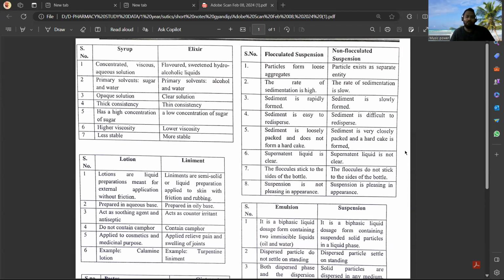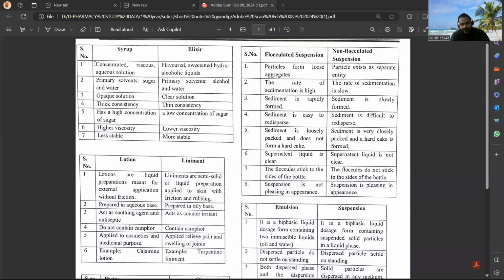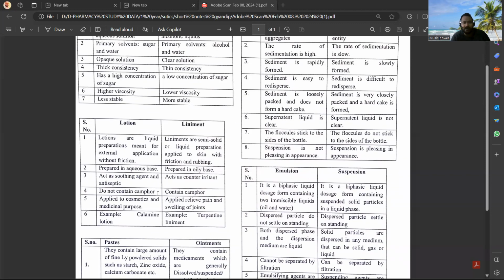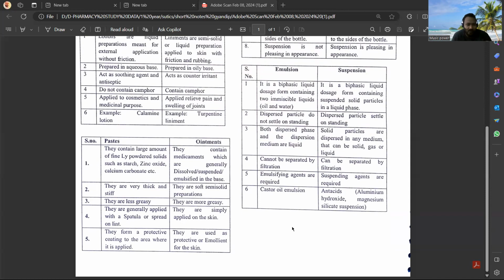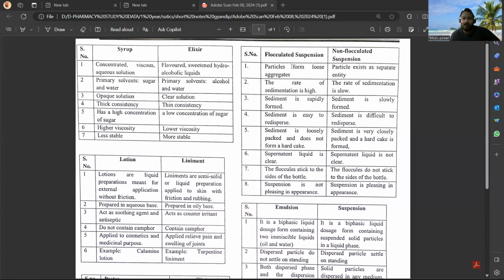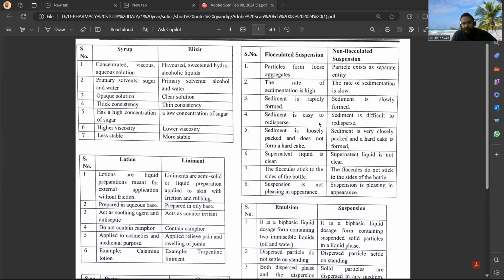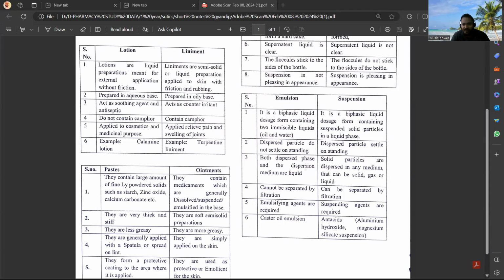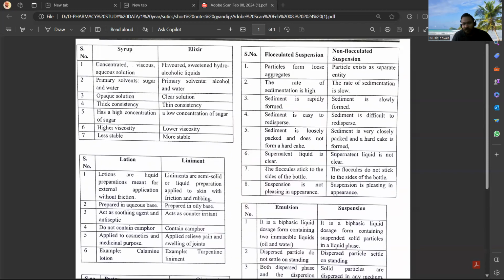IMP differences in pharmaceutics Unit 5